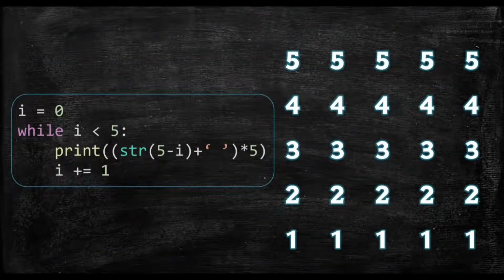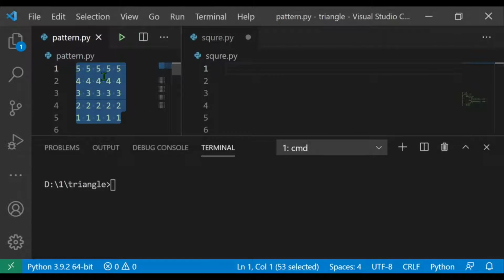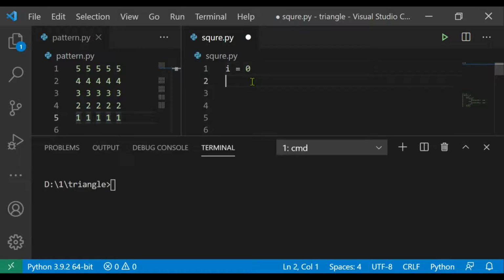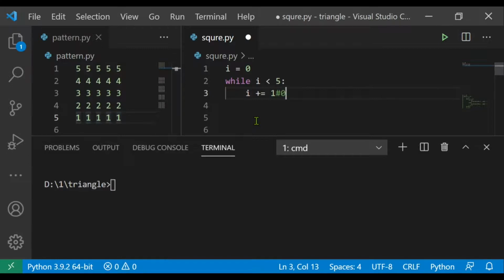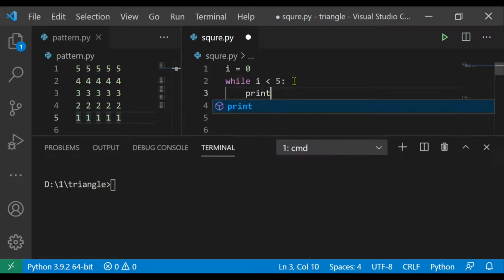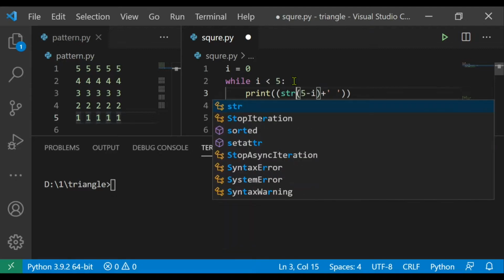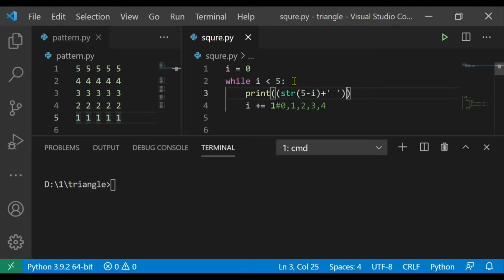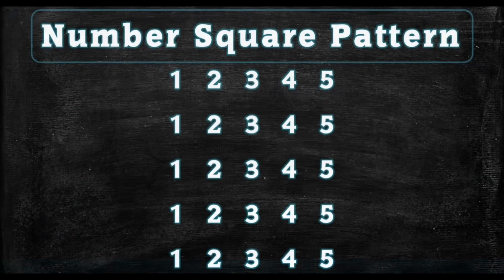111 Number Square Pattern without any pre-defined method using while loop in Python